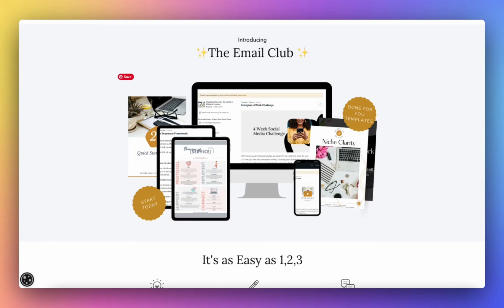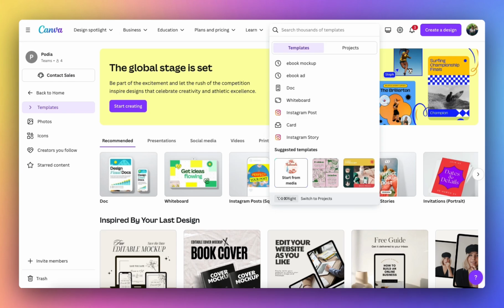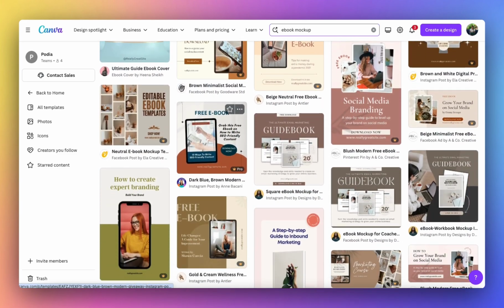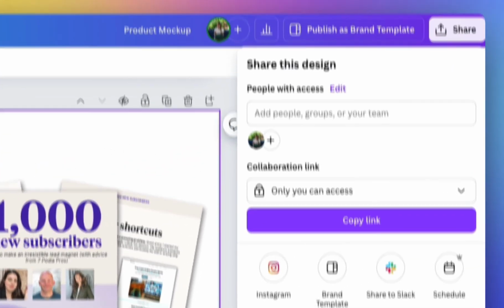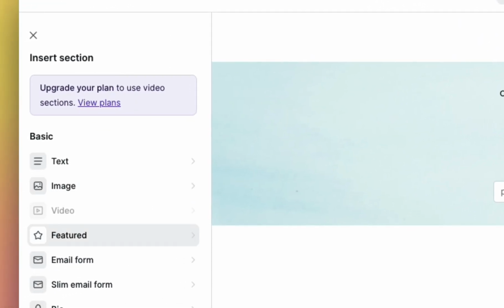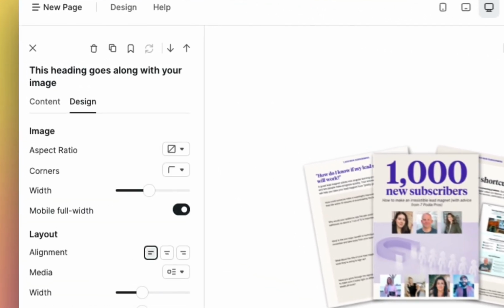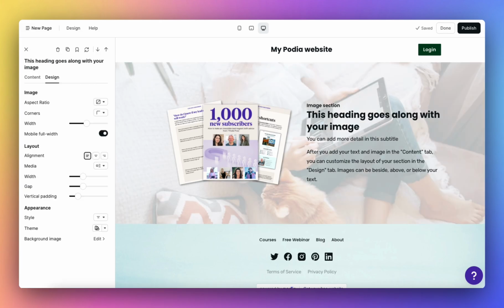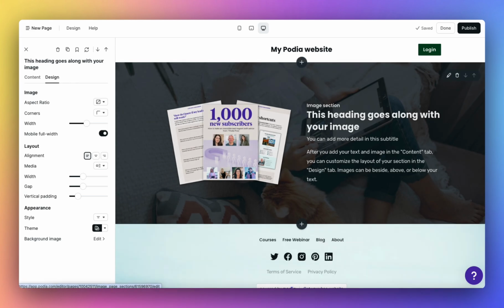Add 3D product images for your website with this simple tutorial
3D images are an easy way to add some extra dimension to your website and sales pages. Here's how you can use Canva to add 3D images to your Podia website in just a few easy steps.

Podia includes your website, blog, landing pages, 1 digital download, and 1 coaching product on the free plan so you can try this for yourself today!